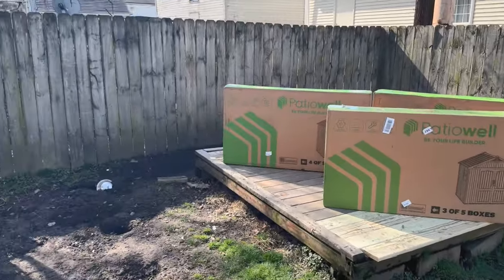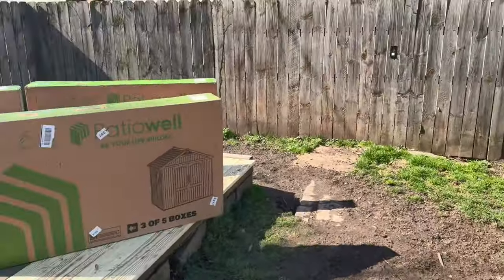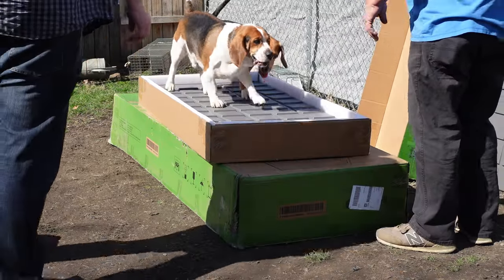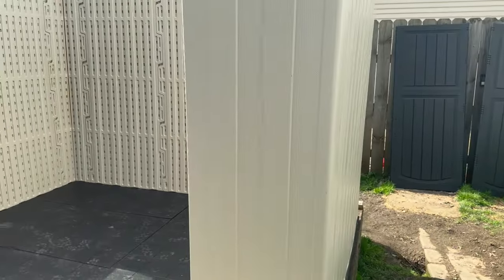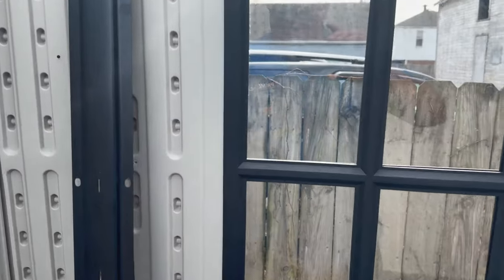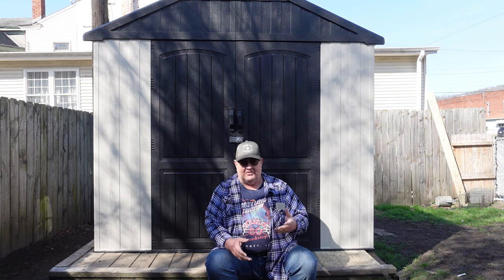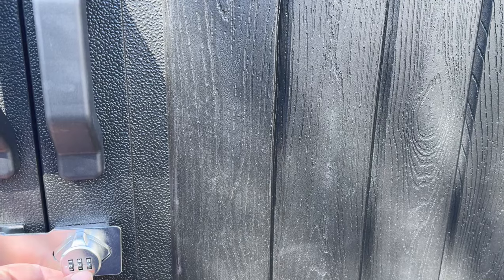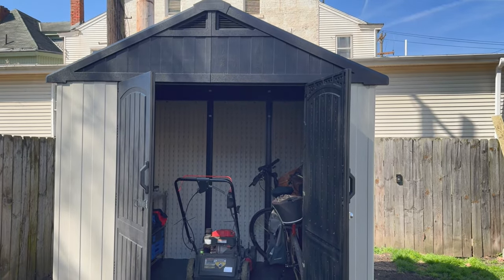Patiowell 6x8 Plastic Shed Review and Personal Thoughts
Had some help from the dogs as we put together this Patiowell plastic shed.  This is the 6x8 size.

Mailing Address -
Joe Waller
8552 Cupyk RD